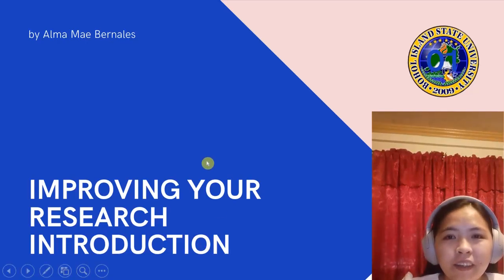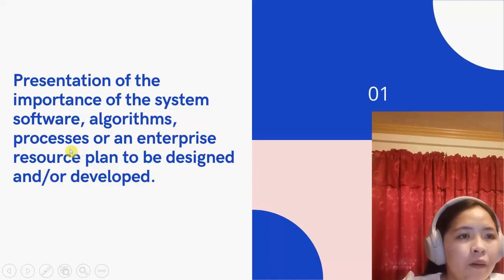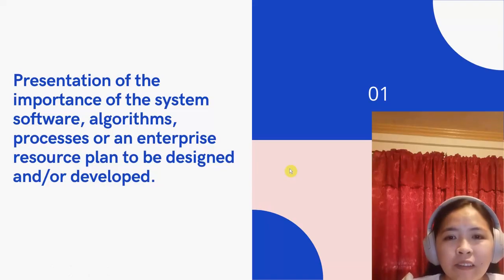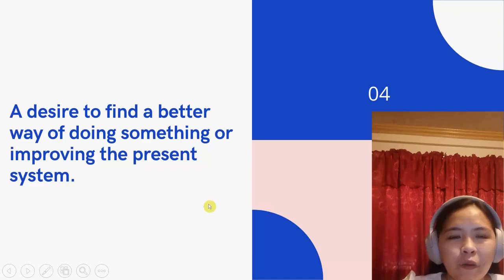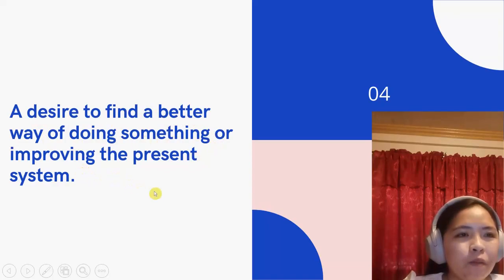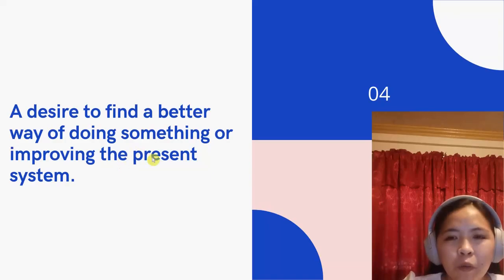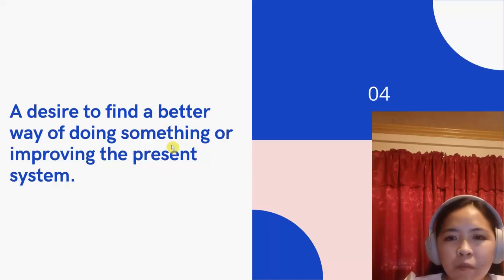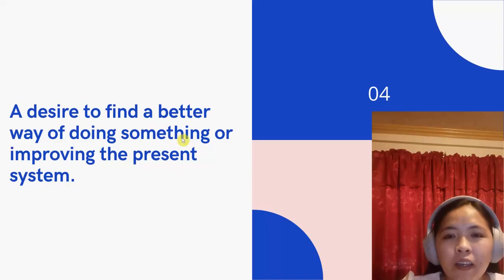Research Introduction (Computer Science)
Reference:
  Laviña et al. (2016). Outcomes-based Practical Guide to Thesis and Capstone Project Writing in Computing (pp. 16-19). Philippines: Mindshapers Co., INC.